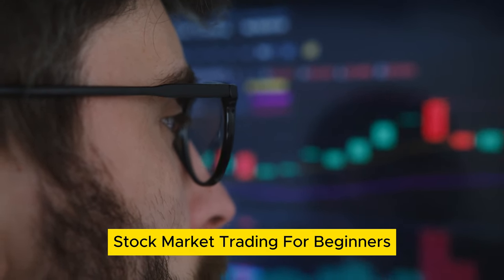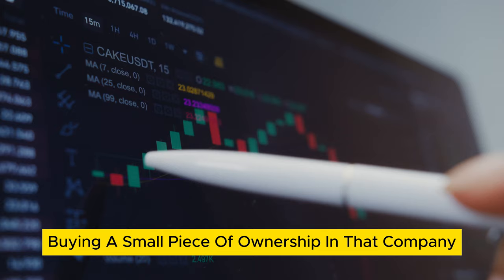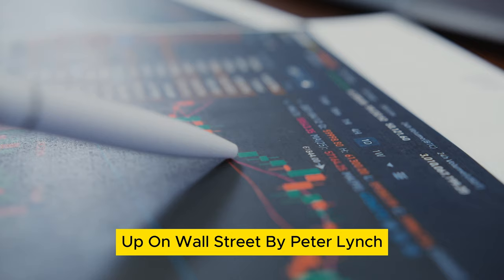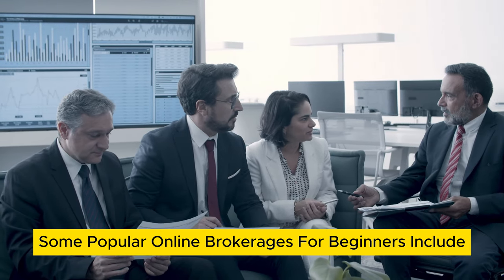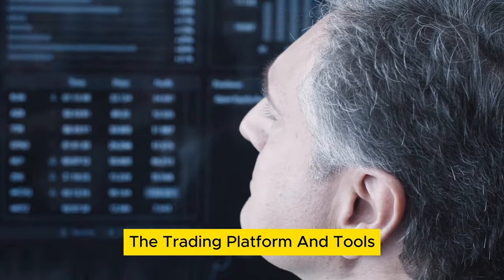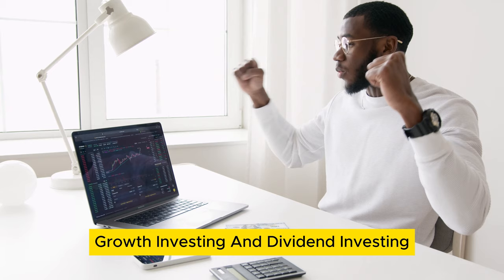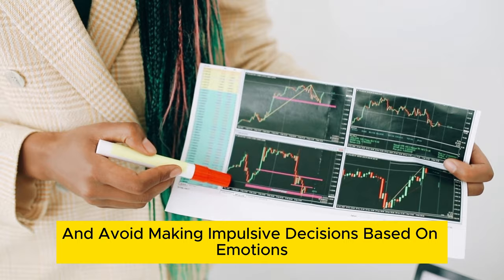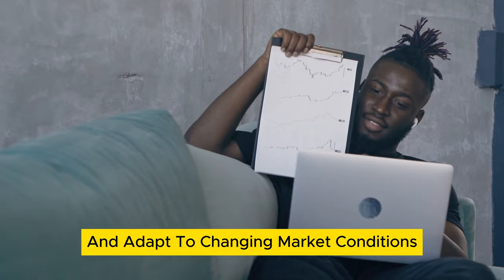Stock Market Trading for Beginners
Learn the Essential Things You Need to Know in Stock Market Trading for Beginners.
The stock market can seem like a daunting place for beginners, but with the right guidance and understanding, anyone can start trading and potentially see significant returns on their investments. This guide will walk you through the basics of stock market trading, helping you build a strong foundation and setting you on the path to becoming a confident and successful trader.